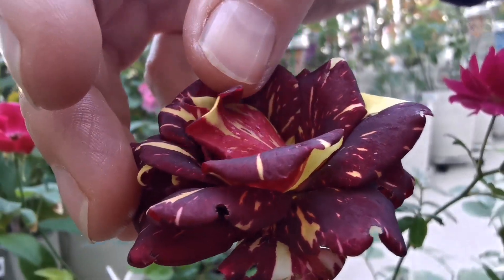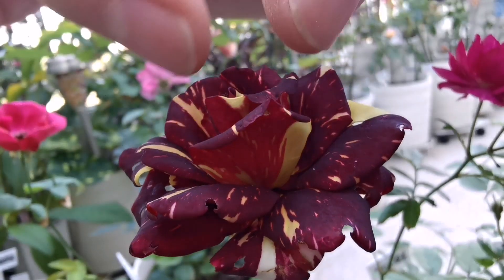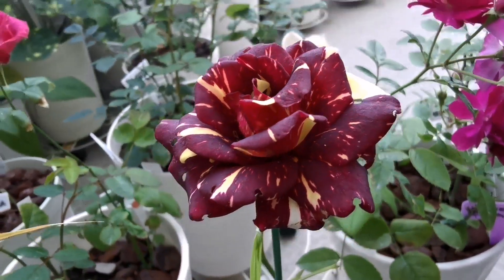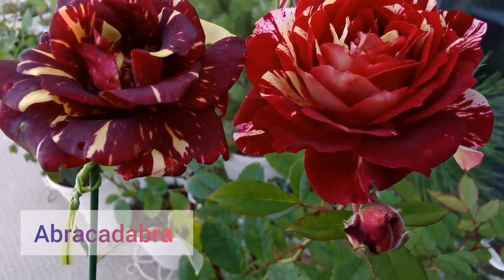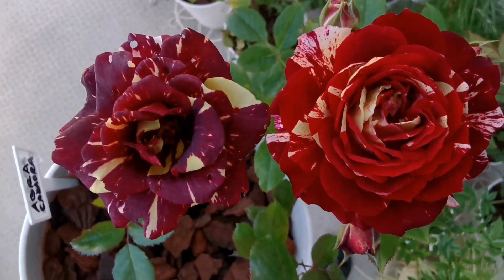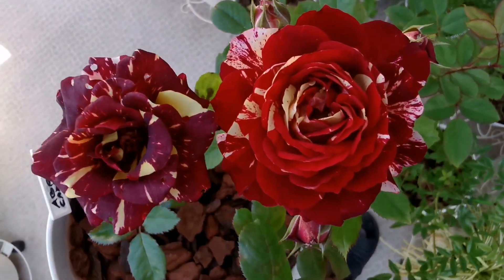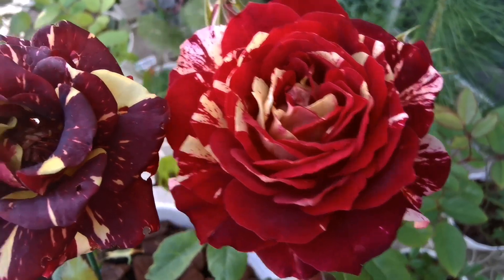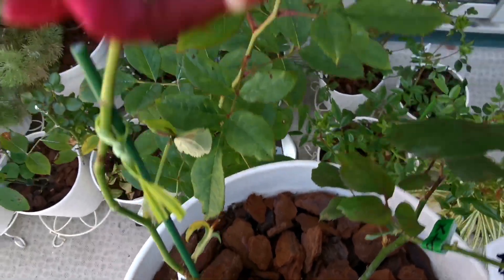ABRACADABRA ROSE plant Floribunda Discovered by KORDES 2001 Thornless Variegated Yellow Red stripes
one of the most Wanted roses, abracadabra was discovered by the German breeders KORDES & Sons before 2001. it is a very dark red maroon with bright yellow lemon variegation and the pattern shifts so it is possible that it ends up in only yellow or only red flowers the variegation is unstable. not too tall up to 80 cm it blooms in flushes through the season medium double flowers up to 25 petals almost thornless with matte dark green foliage none to mild fragrance. it is similar to Belle d'Espinous but a much darker color and shorter grows also the back of the petals are not white. I will film it again when it makes other flowers and add them to the collection.